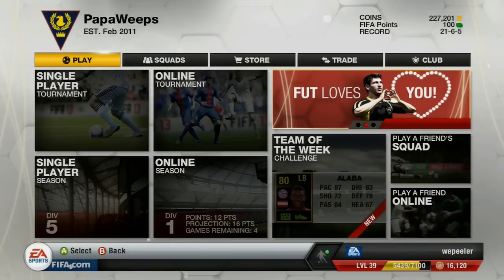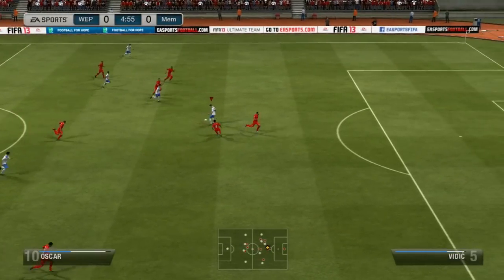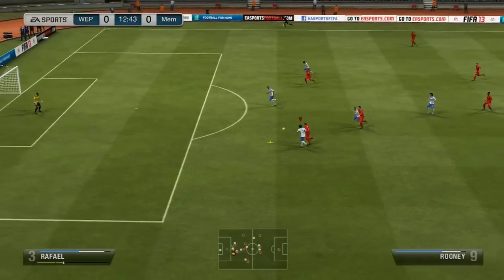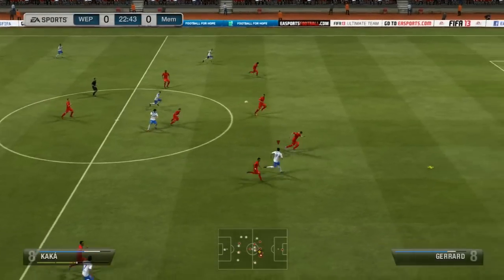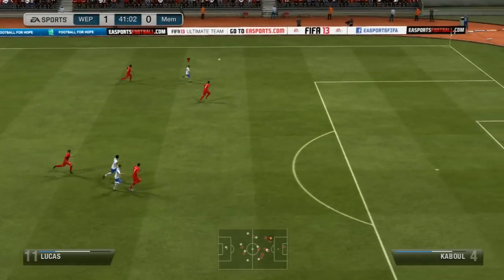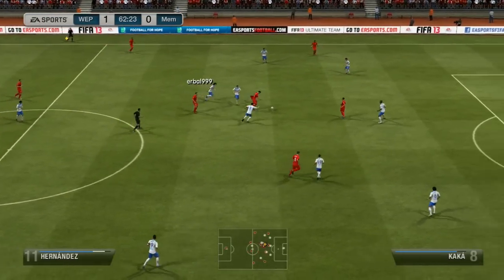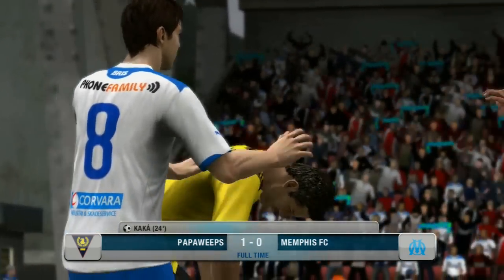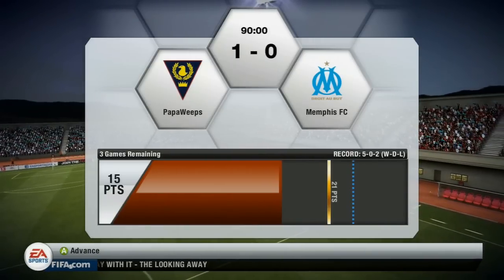FIFA 13 UT - Trek to the Top v2 Ep. 19 "Putting in some WORK"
Inching closer to the title! Let's GO!

wepeelerarmy - Get it trending!